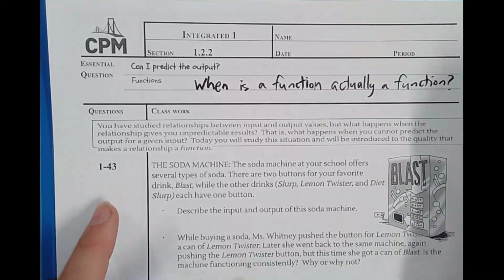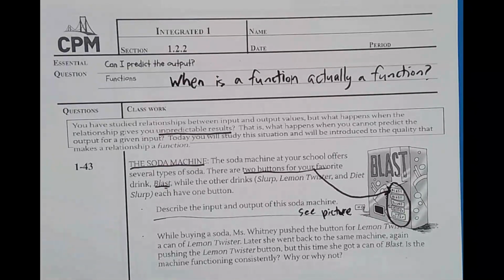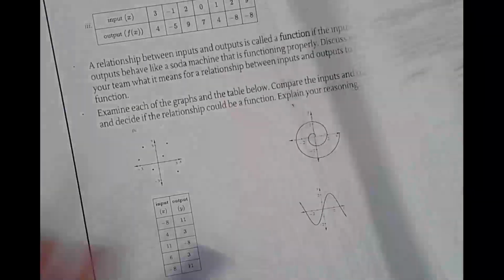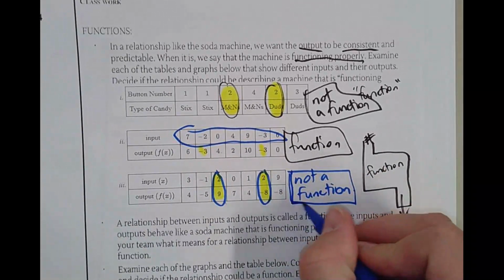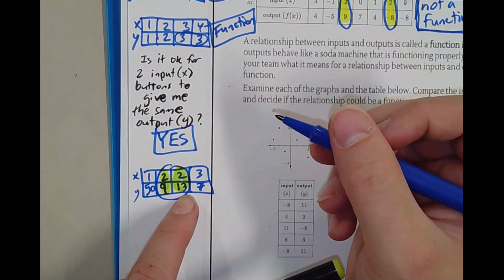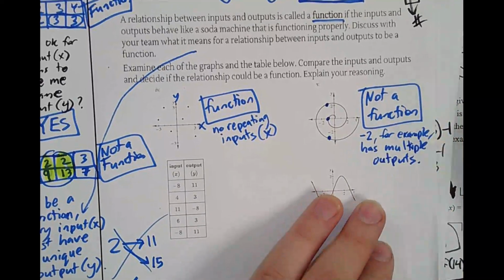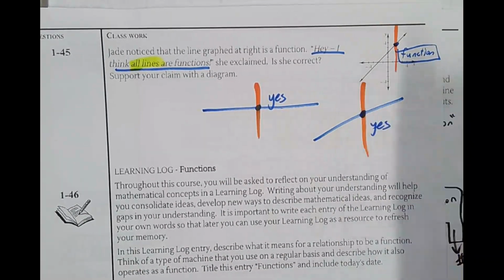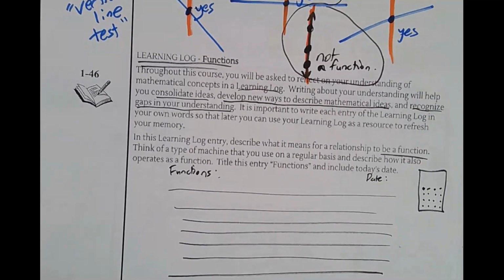IM1 Lesson 1.2.2 Can I Predict the Output?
Today we learn about what makes a function a function. It's all about inputs and outputs and we use the example of the vending machine.

The main idea is to be a function, every input must have exactly one output. You wouldn't want to press the number #222 button on a vending machine hoping to get Coca Cola but Sprite comes out. That wouldn't be a functioning machine! It's the same with tables, graphs, and situations. Every input must have exactly one output.

Examples:
#222 gives us Coca Cola and #222 gives us Sprite ... No, not a function!
#222 gives us Coca Cola and #337 gives us Coca Cola ... Yes, it's a function!
#222  gives us Coca Cola and pressing #222 gives us Coca Cola again ...Yes, it's a function!